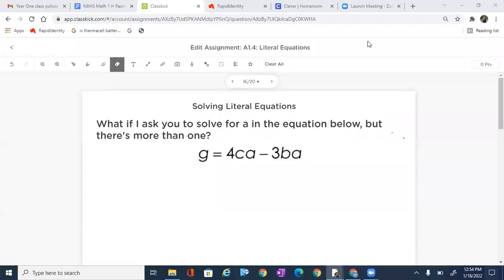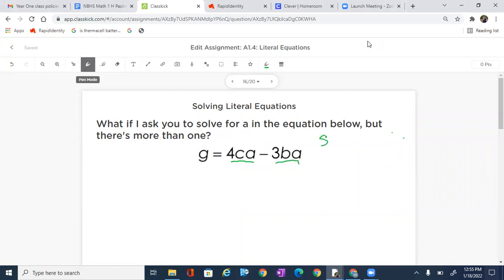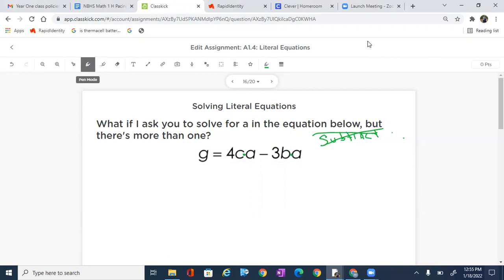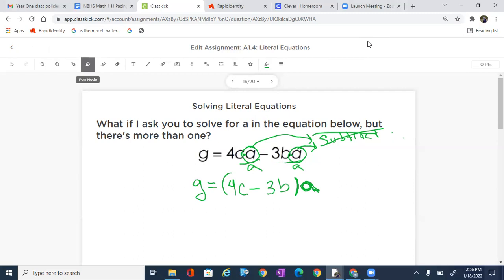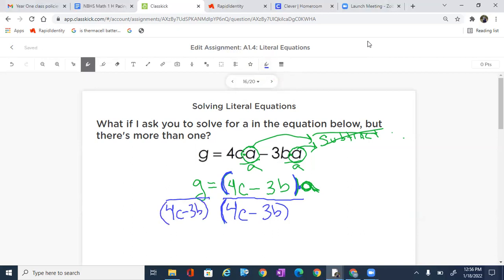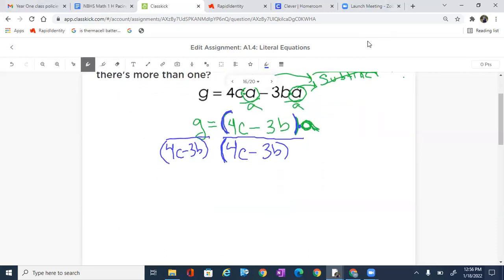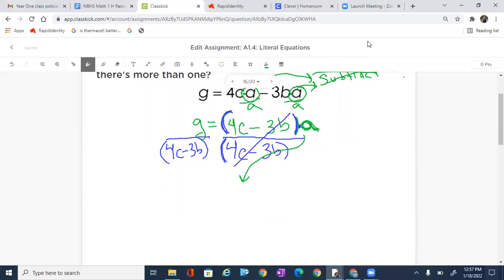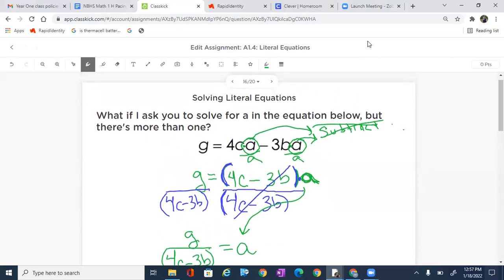Solving Literal Equations with Factoring